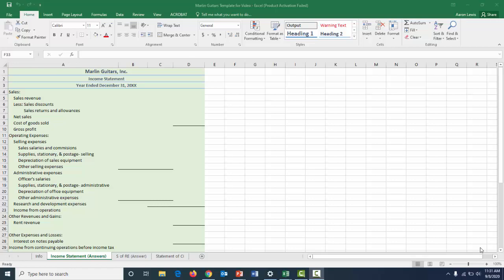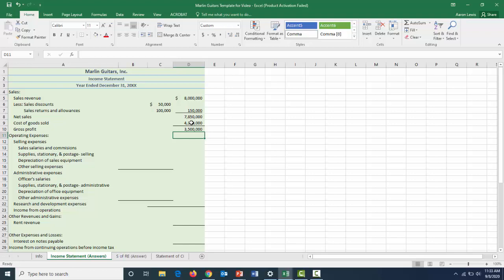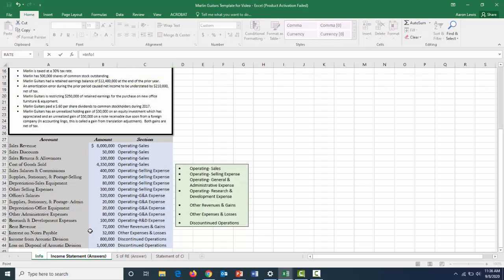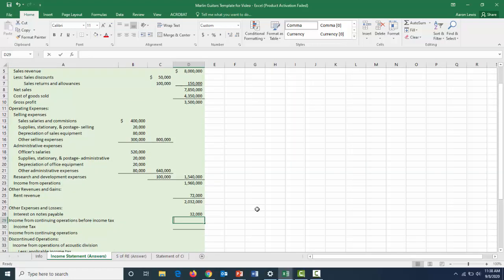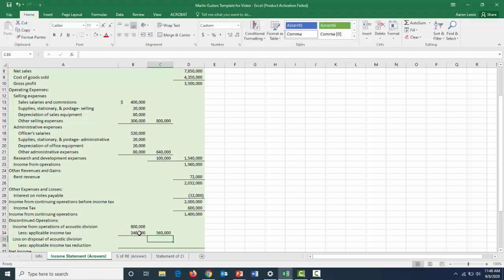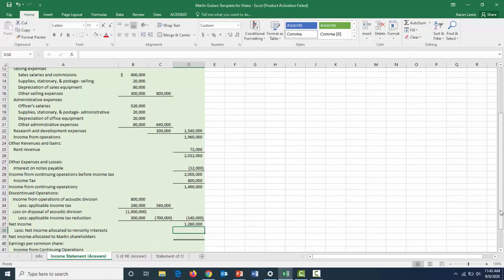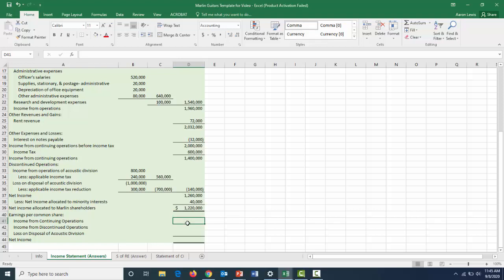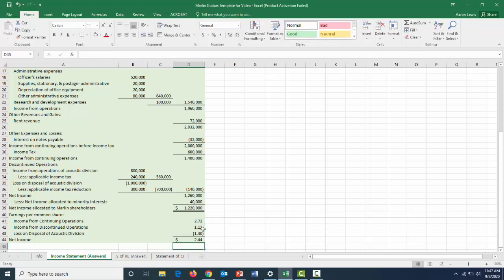AC201 Unit 2 Review Exercise (pt. 2)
Preparing an income statment